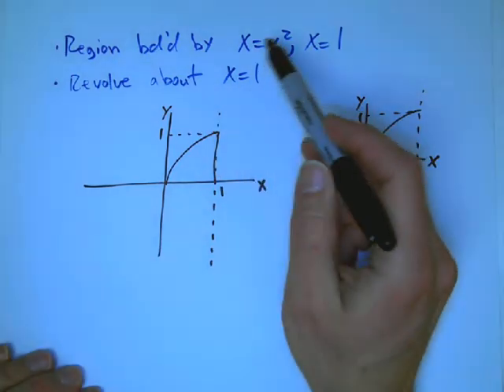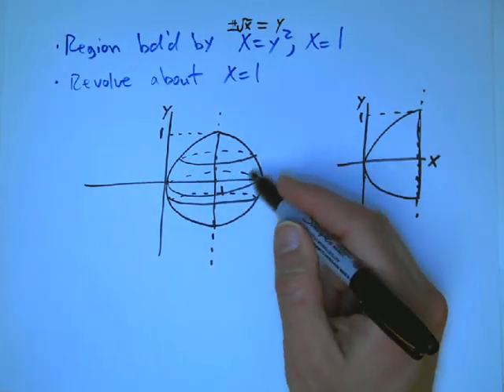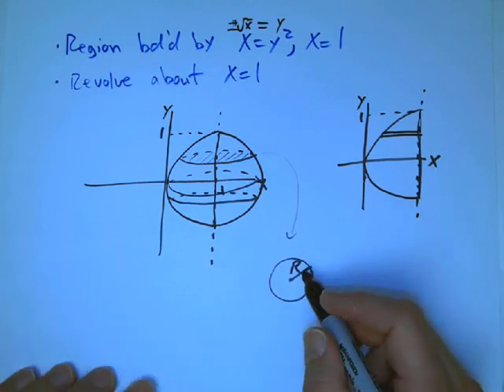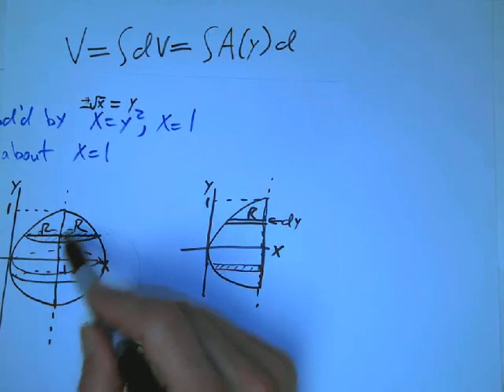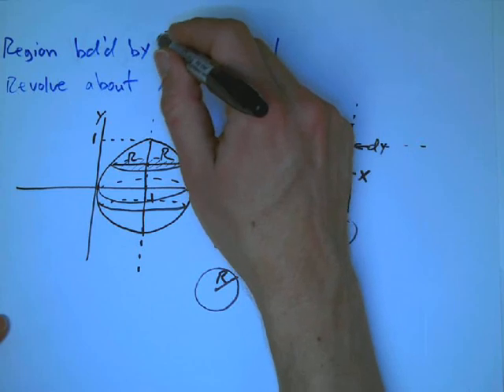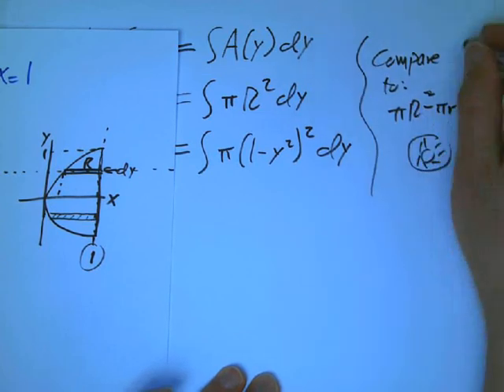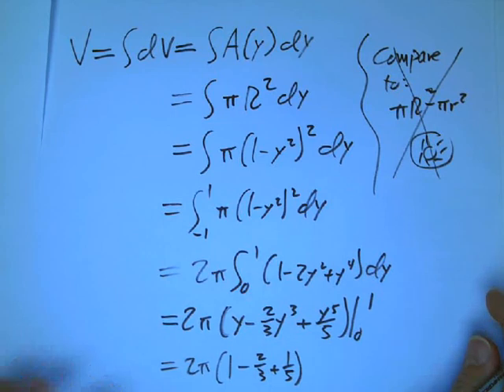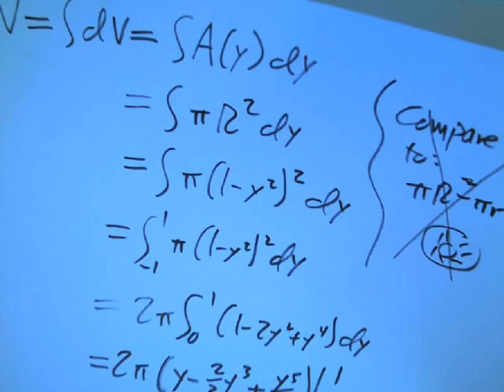Volume of an object of revolution with an offset axis (Example 1)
Finding the volume of an object of revolution created using an offset axis---disc method.